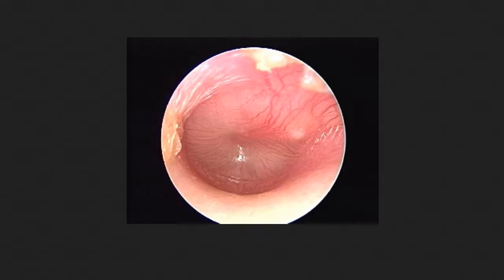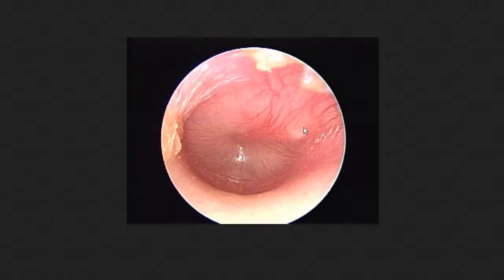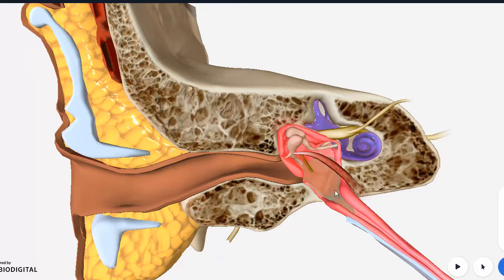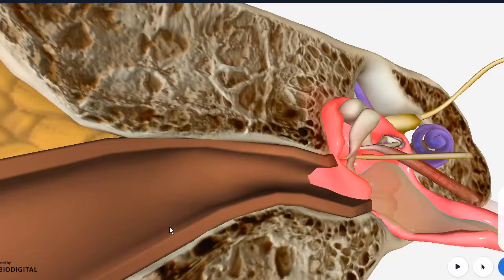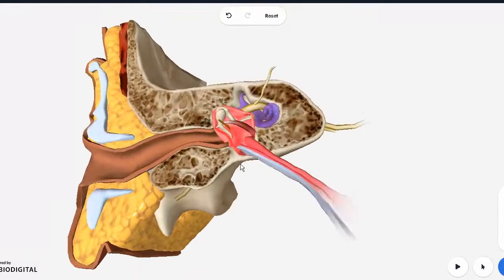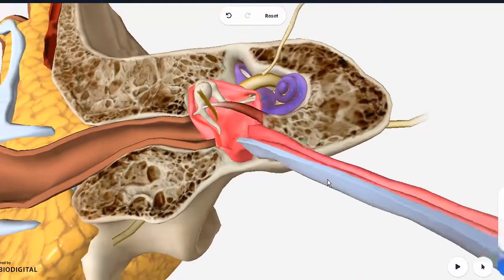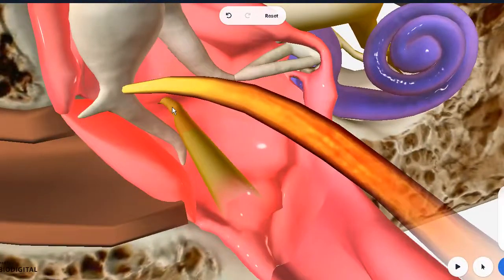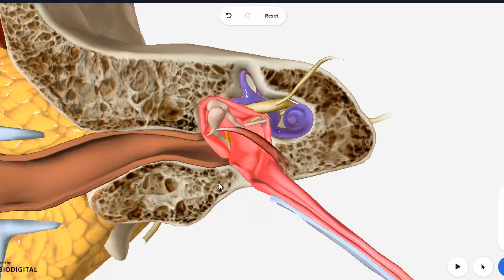3-D Anatomy: Middle Ear | Otitis Media (2nd year MBBS)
We will look at the boundaries and content of the middle ear, a typical presentation of otitis media, and otoscopic findings on tympanic membrane.

More goodies on the channel:
PHYSIOLOGY CONTENT: